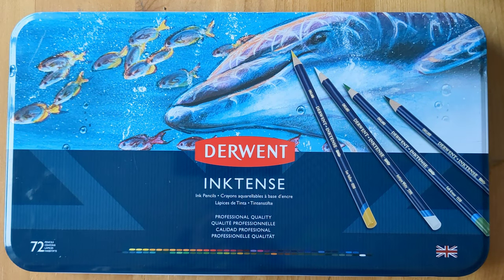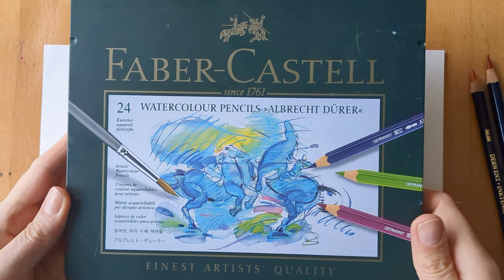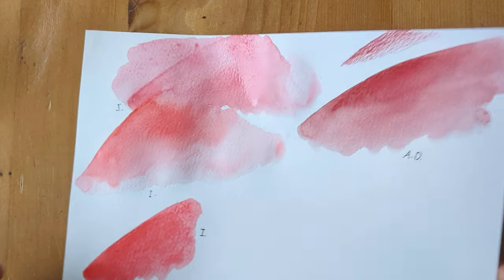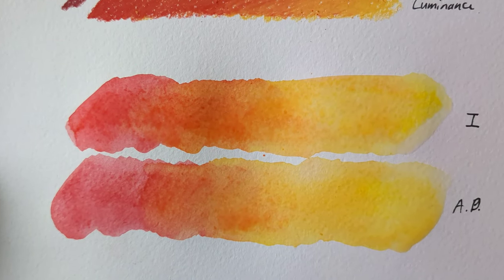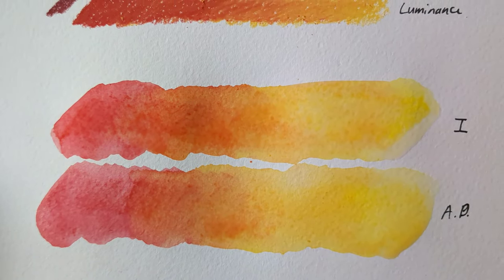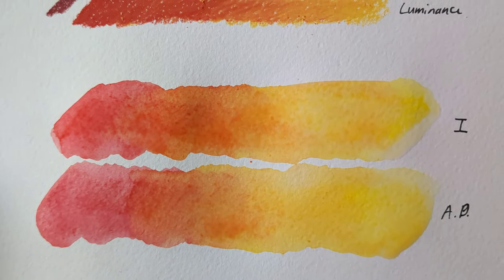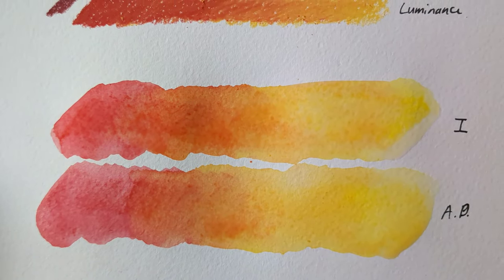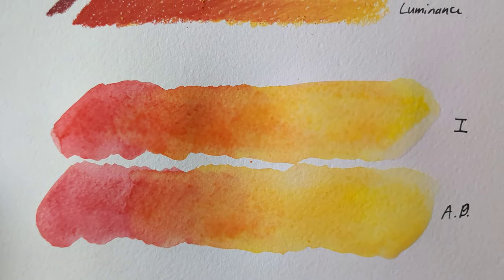Derwent Inktense 72 Watercolour Pencils: Review, Swatch and Timelapse Painting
I had the 72 set of Derwent Inktense Watercolour Pencils recently in my large art haul, and I got it out today for a good play.

Derwent Inktense:

LINKS